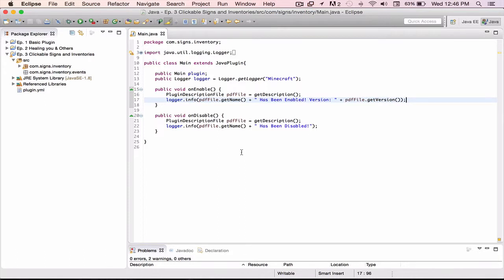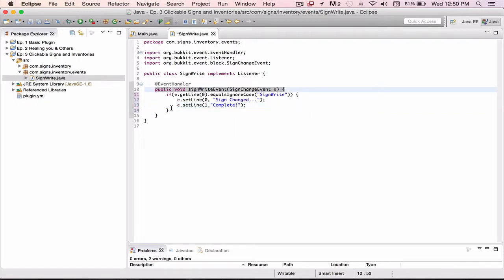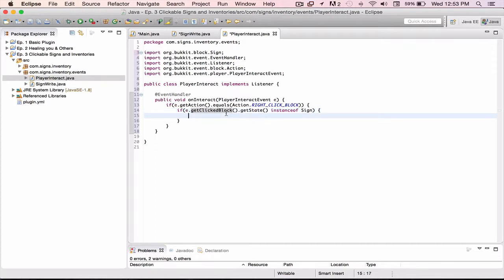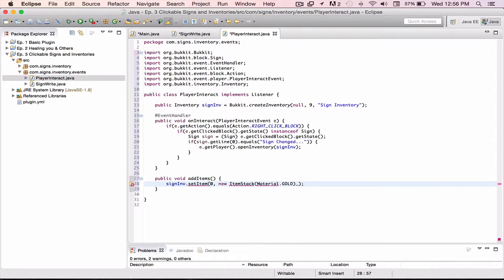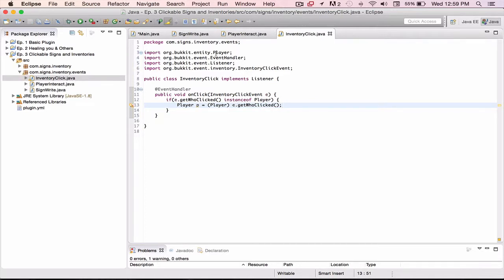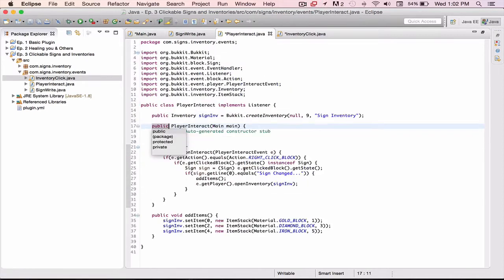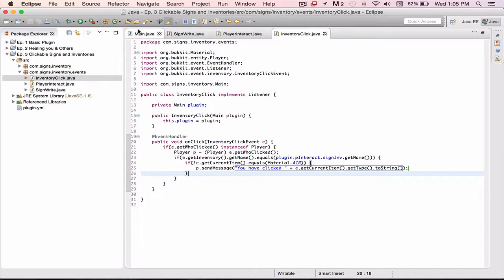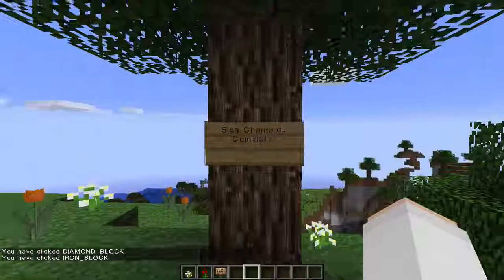How to make a 1.8 Bukkit Plugin: Ep. 3 Clickable Signs and Inventories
Hey, guys! TotallyGamerJet here and today I teach you to create clickable signs and inventories all from Bukkit 1.8.